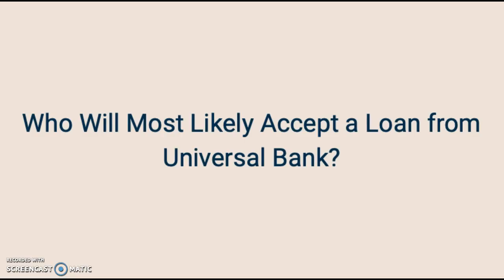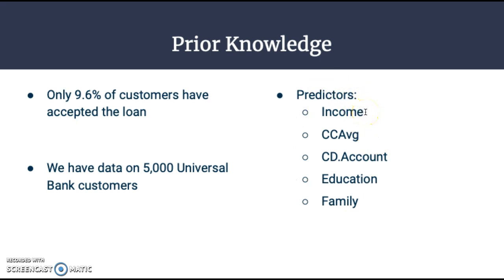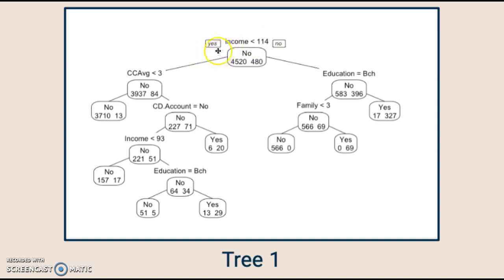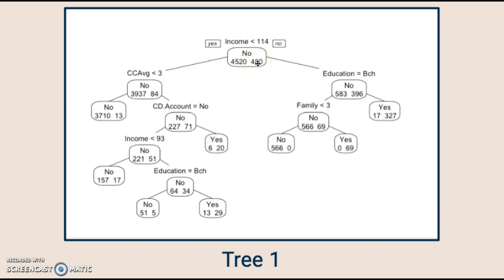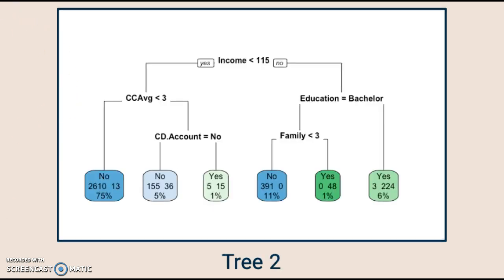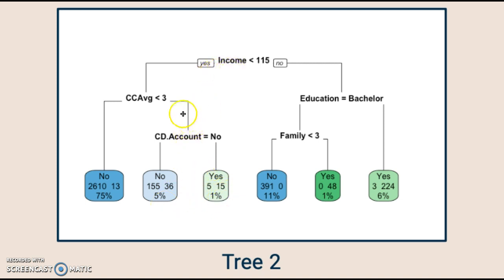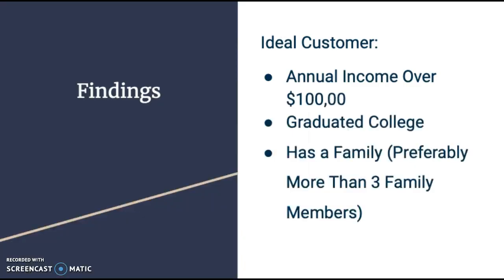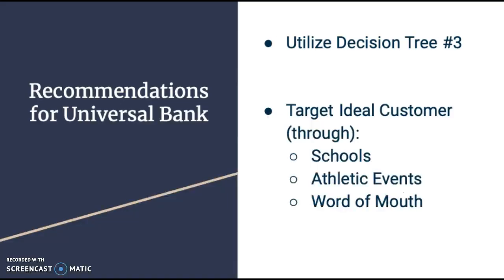Predicting Loan Acceptance Rates Using Methods of R